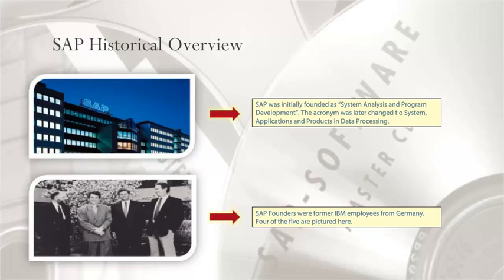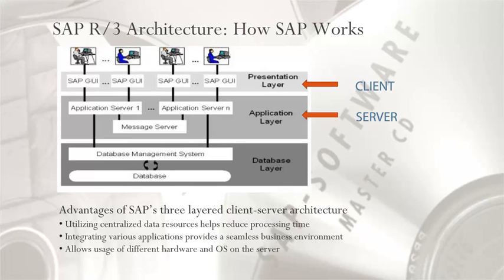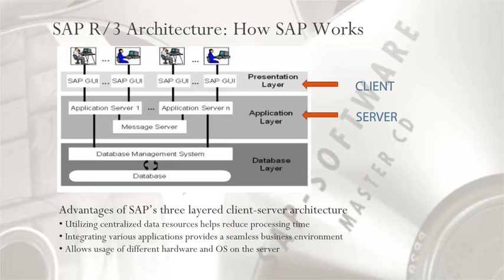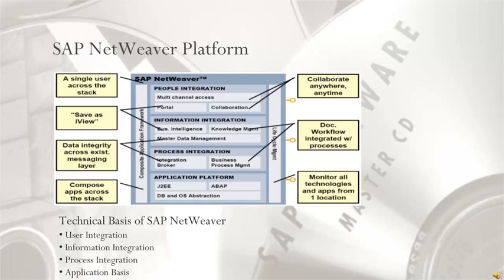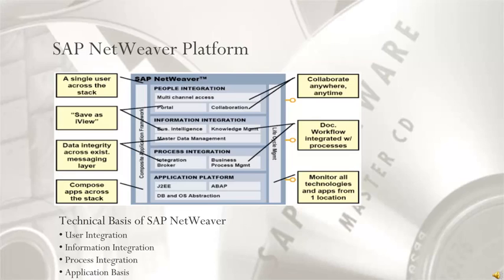SAP Tutorial Beginners Guide To SAP part1